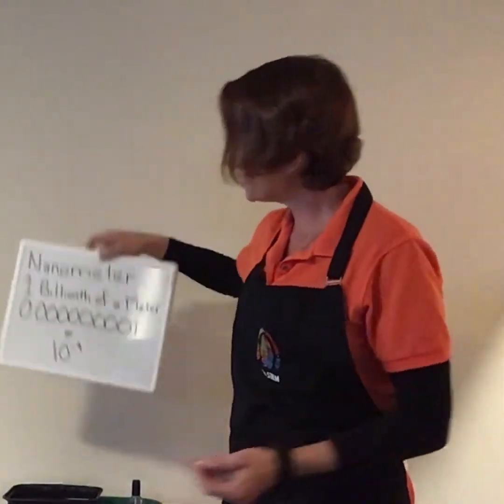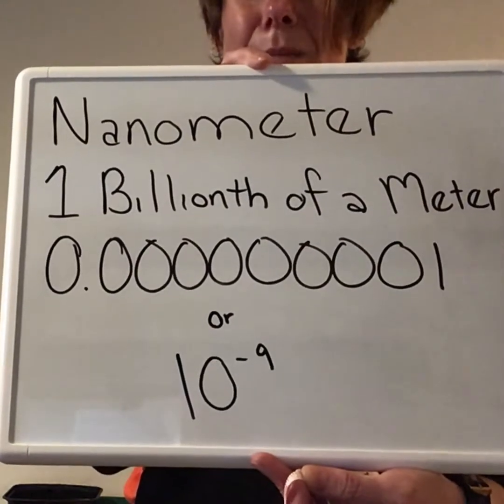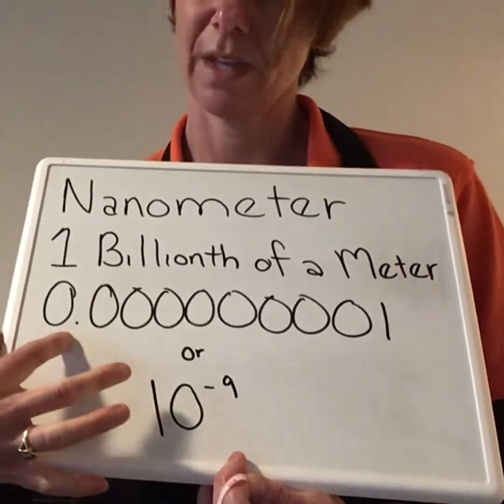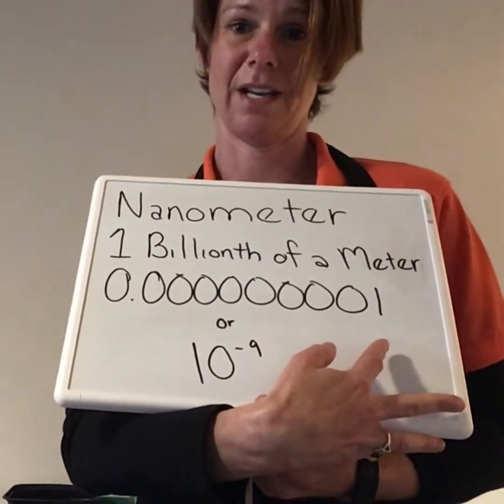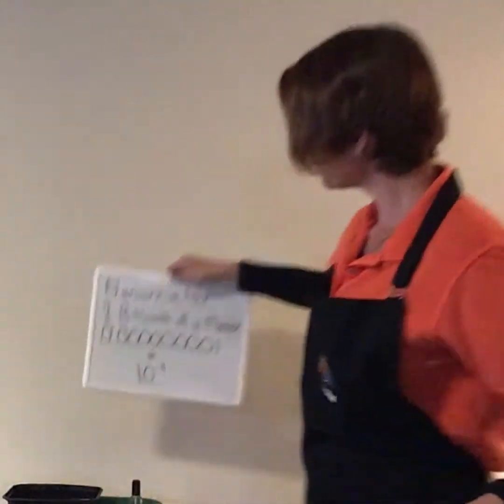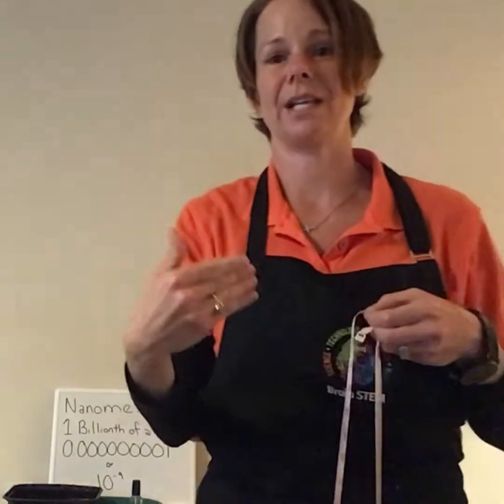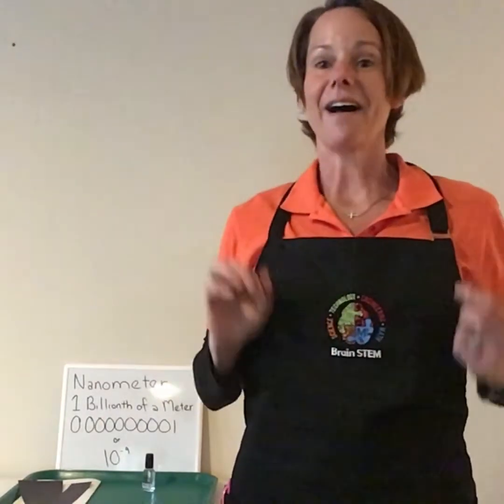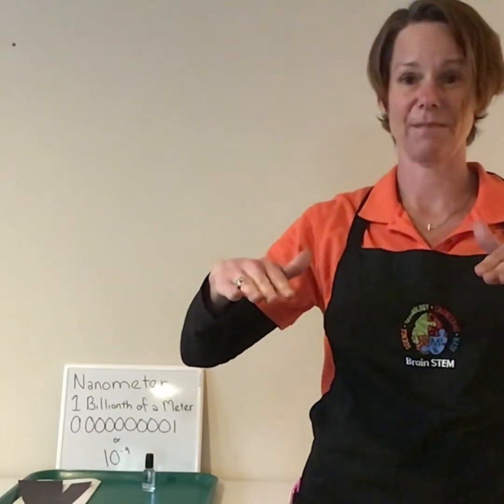Brain STEM Nano Science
Nano Science
Hey guys and welcome to Brain STEM Studios. My name is Ms. Joy and I teach STEM to PreK-6th grade in Beaver County, PA.
Today we are going to learn about things that are on the nano scale. Nano means little bitty. It is little things that we can’t see. Nanometer is 1 billionth of a meter.  That is 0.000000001 of a meter or 10-9. Nano is something you can’t see.
• A water molecule is 1.5 nanometers
• 1 bacteria is 1.5 nanometers long
• 1 single hair is 80,000 to 100,000 nanometers wide
• Paper is 100,000 nanometers thick
• 1 ant is 5 million nanometers long
• And fun fact: our fingernails grow 1 nanometer every second
Today we are going to make a super thin film and see how it reflects light.  The film is on the nanoscale which means it is really thin. Depending on how thick the layer of film in, it will reflect light differently.  Nano sized things can be measured and observed using nanotechnology.  The thin film is a few 100 nanometers thick. It is very much the same as a soap bubble in thickness and how it reflects light.